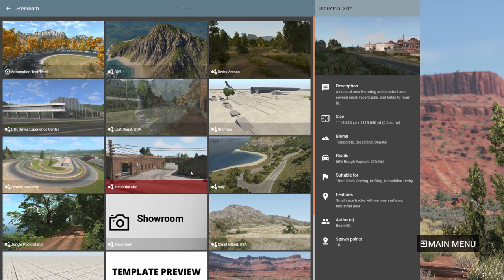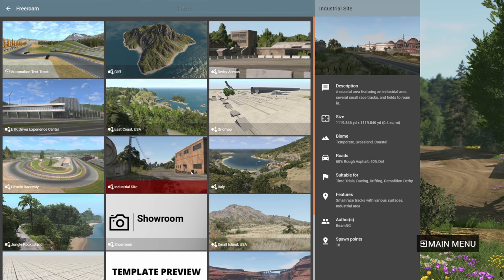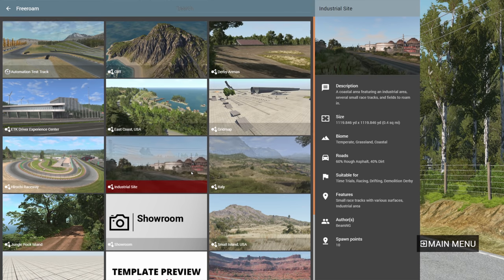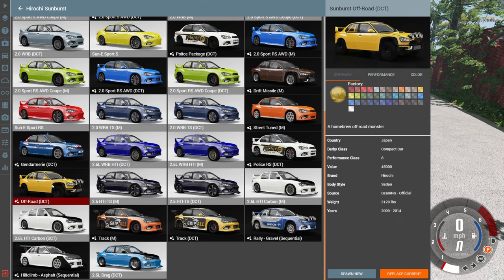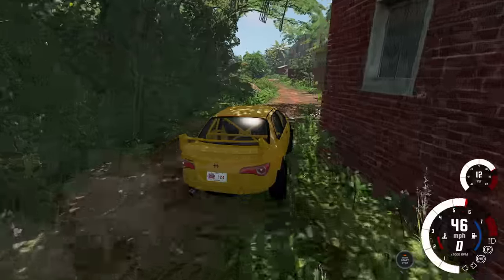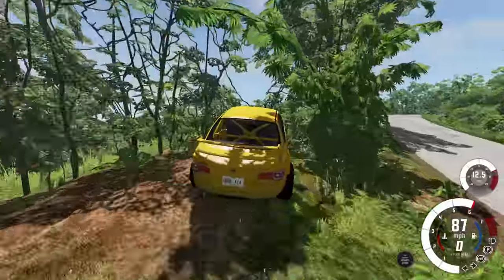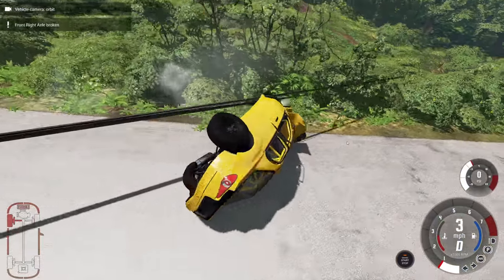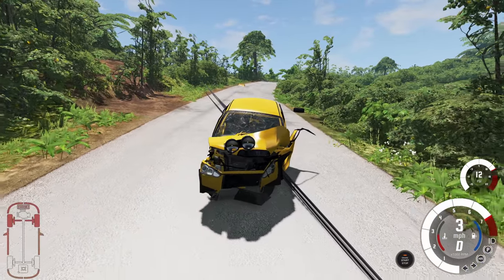BeamNG 5 Worst Maps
The idea for this video started as a joke I made in a video a long time ago, I got bored so I actually went through with it, at least it has some good crashes.